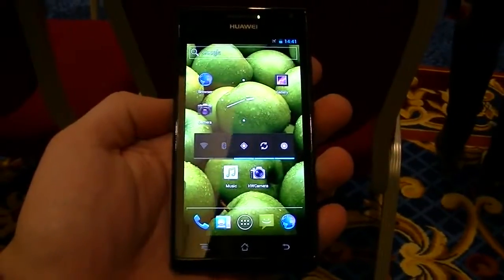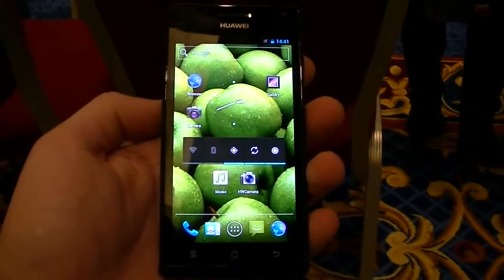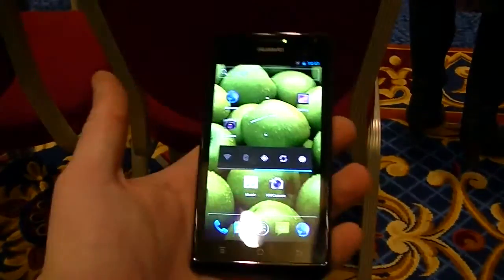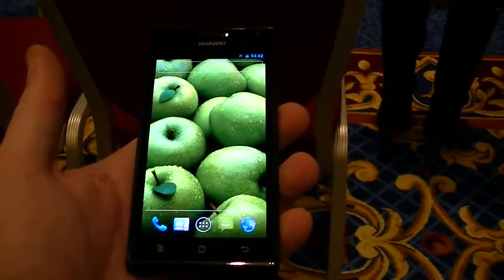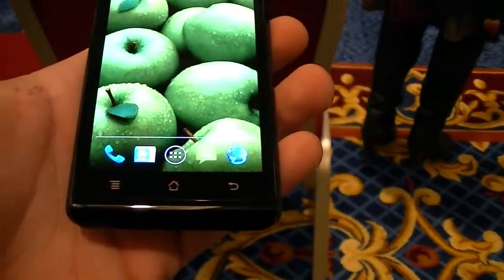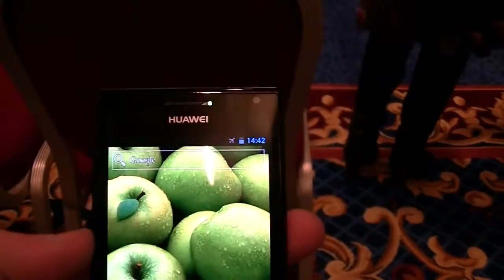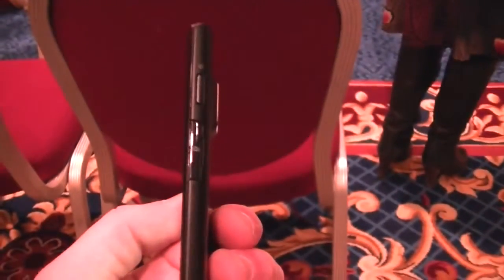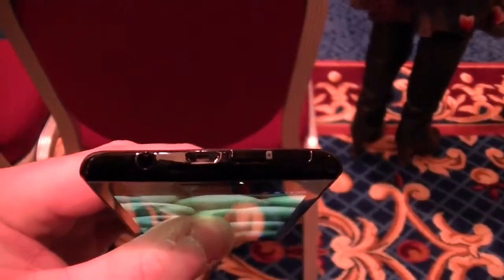Huawei P1S handson